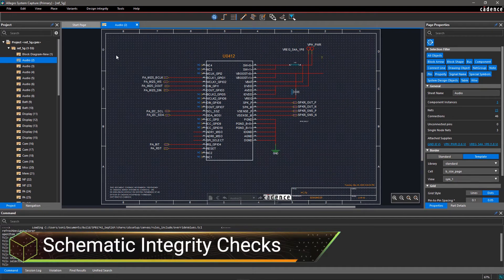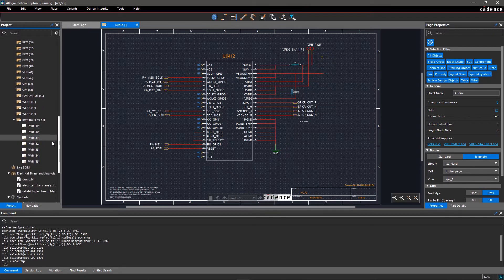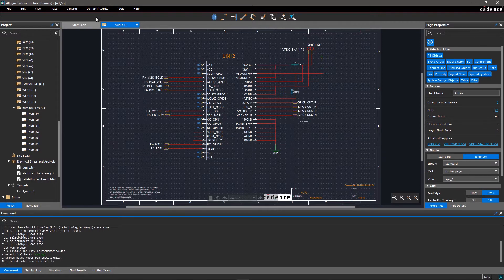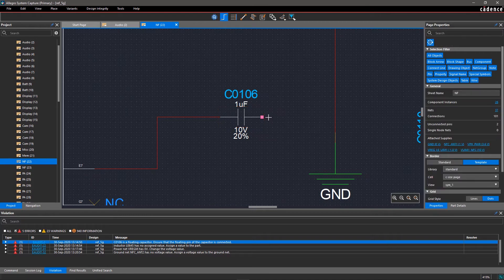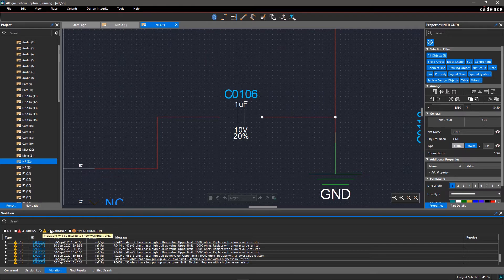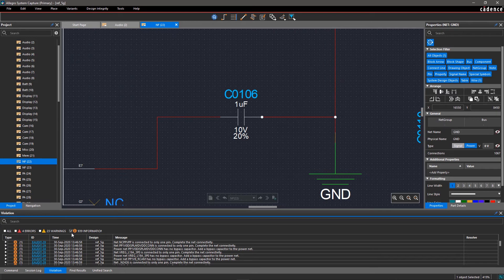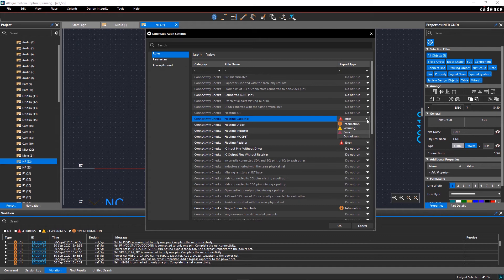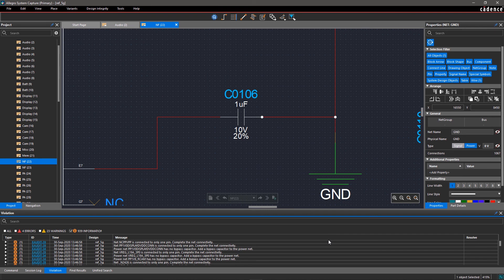Ensure design reliability using schematic integrity checks | Allegro System Capture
Today’s electronic designs are complex with thousands of components and hundreds of pages. Any component failure missed early in the design stage might lead to re-spins and delay time to market. Allegro System Capture provides a fully integrated solution to perform design audit without requiring proprietary models.